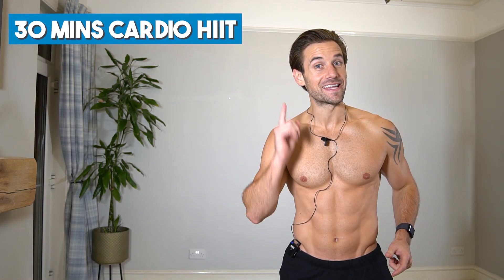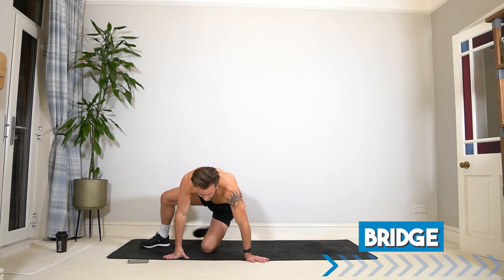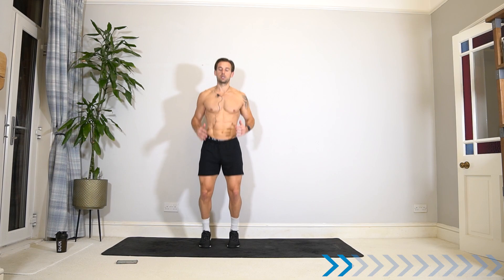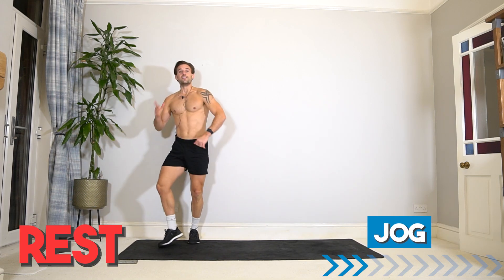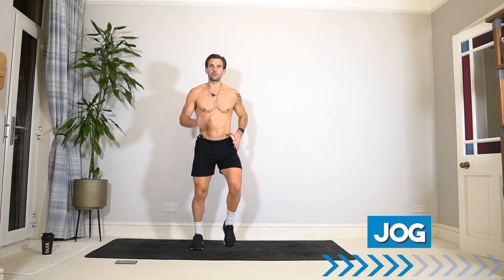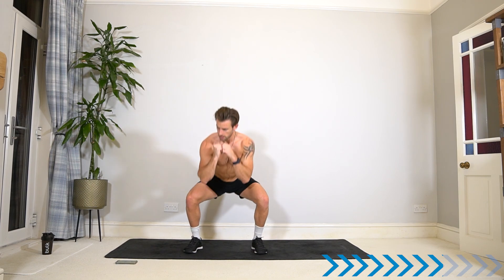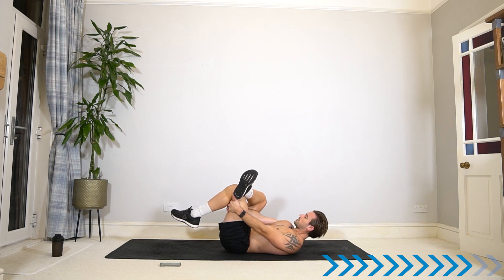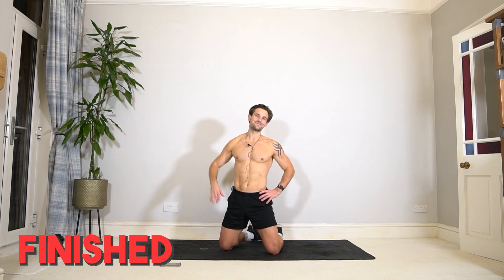30 Mins BODYWEIGHT CARDIO HIIT Workout | Burn Fat & Get Fit (Beginner Friendly)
Get ready to sweat it out with this 30 minute cardio HIIT workout to help you burn fat and get fit. This workout is great for all levels whether you're advanced ready to push yourself, or a beginner just starting out! :)

✅ MY LINKTREE TO EVERYTHING, including MY APP!

00:00 Intro
00:45 Warm up
05:15 Circuit set 1
11:40 Circuit set 2
17:40 Circuit set 3
23:30 Finisher!
25:30 Cool down
30:40 Give it a LIKE!
Follow my other pages too!⁣